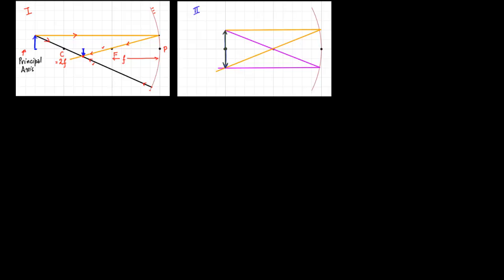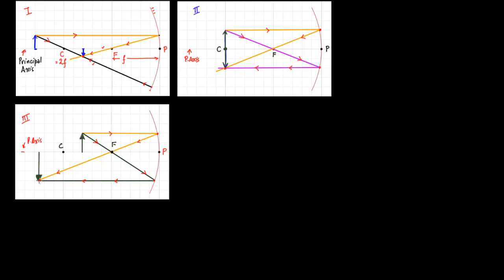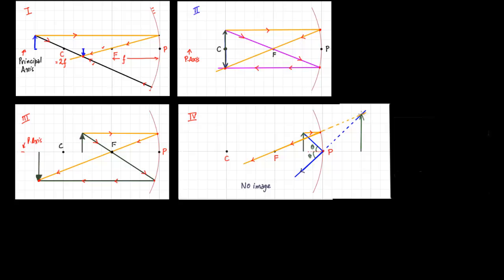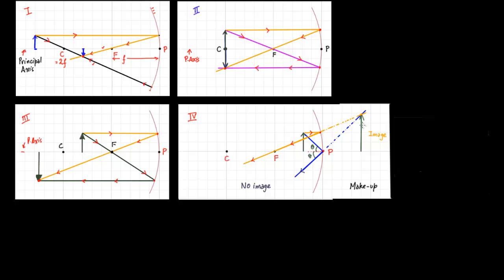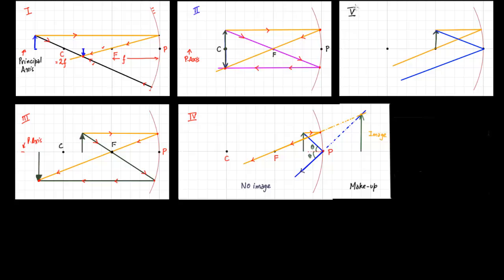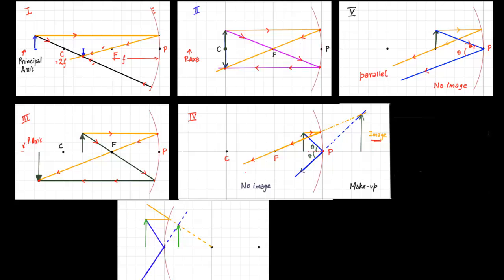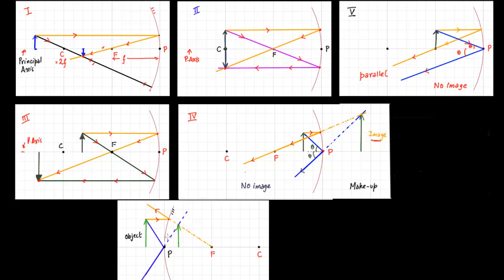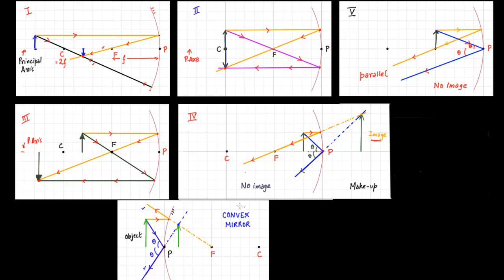9 2 Ray Diagrams for Convex and Concave Mirrors